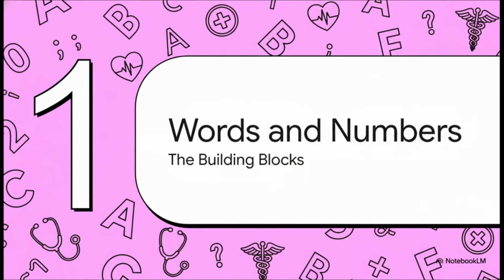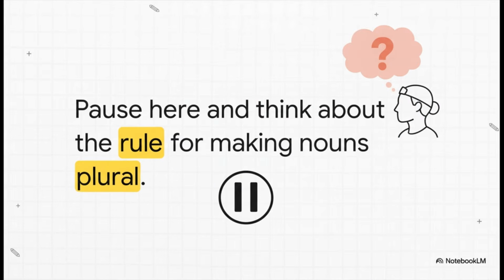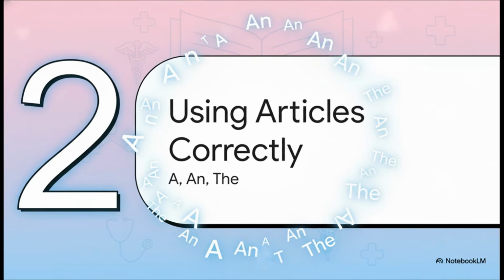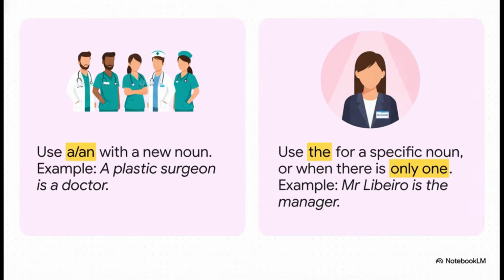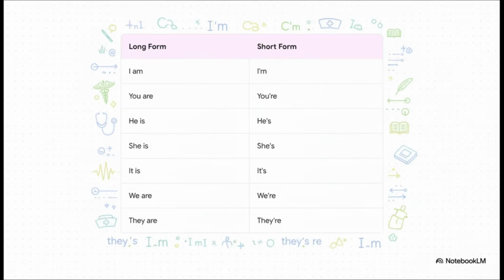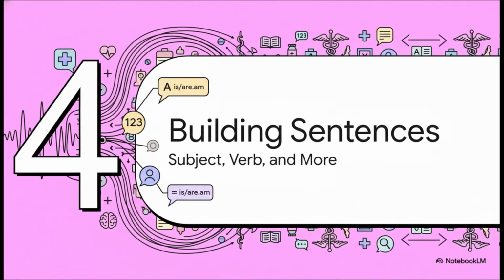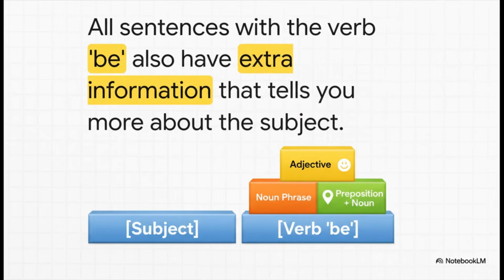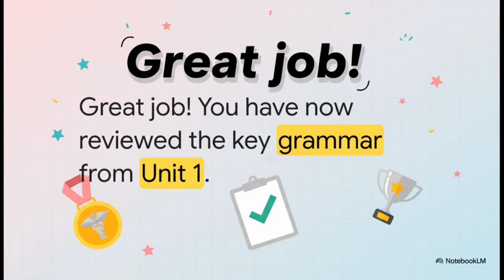Grammar Review Unit 1(revised)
This video reviews the grammar areas covered in Unit 1 of the Moving into Healthcare and Nursing coursebook